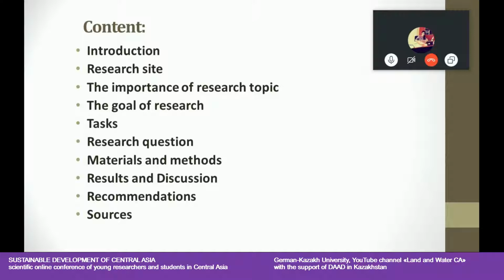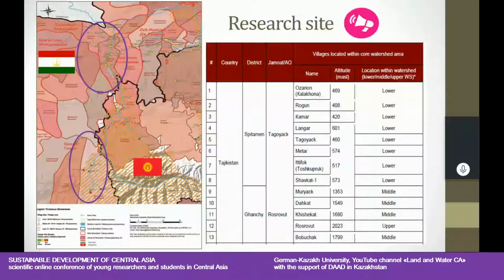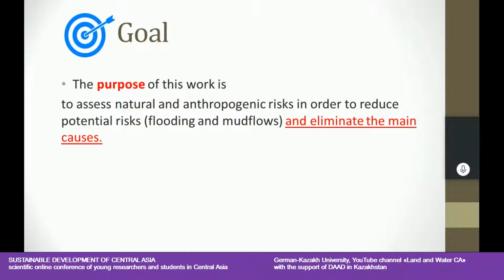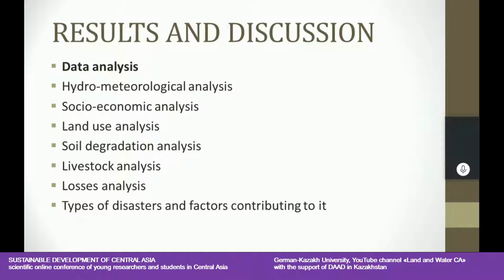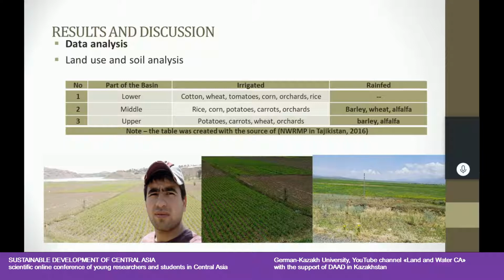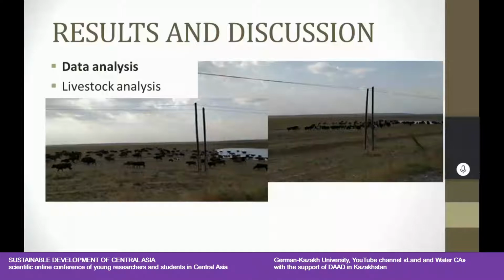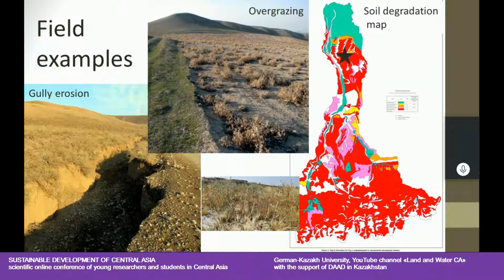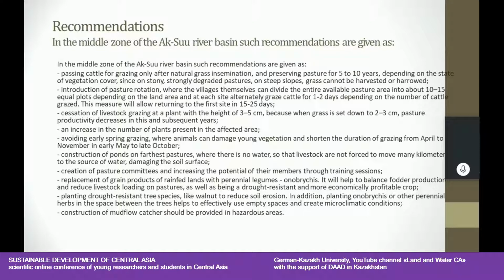Assessment of natural and anthropogenic risks in the Ak-Suu River Basin (Tajik part)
Kurbonov Salimjon

14:00 Обсуждение на русском

SUSTAINABLE DEVELOPMENT OF CENTRAL ASIA: First scientific online conference of young researchers and students in Central Asia (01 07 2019)

УСТОЙЧИВОЕ РАЗВИТИЕ ЦЕНТРАЛЬНОЙ АЗИИ:  Первая научная онлайн конференция молодых ученых и студентов Центральной Азии  (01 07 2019)